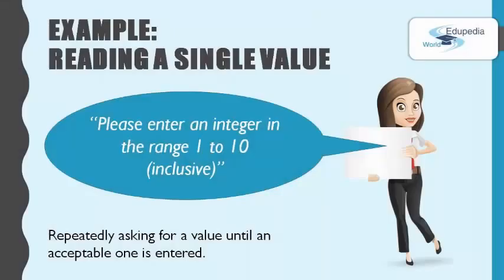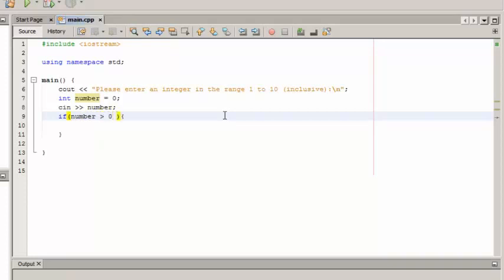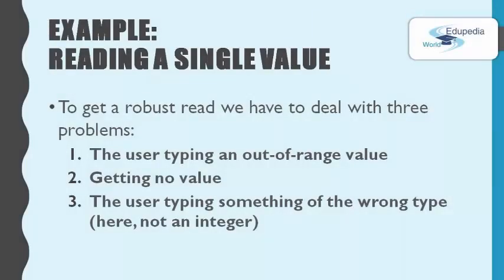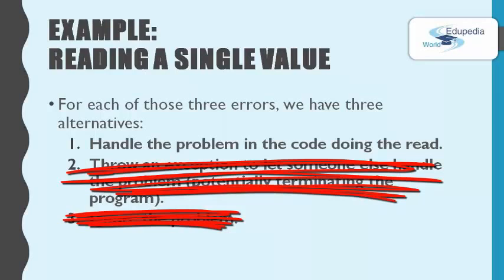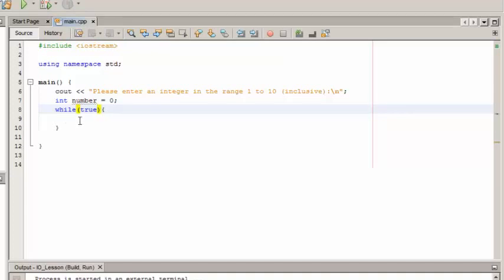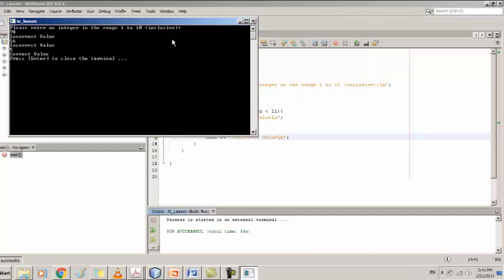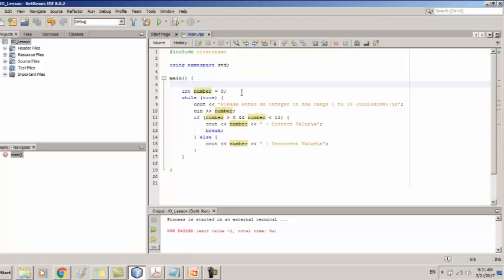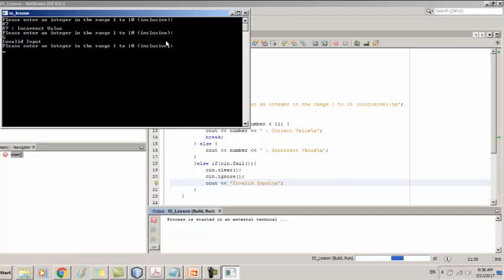Computer science - Coding Example l Reading a Single Value C++ | 4.20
Computer science -Programming with C++ |  Coding Example l Reading a Single Value C++ | 4.20

1. Reading a single value -

2. Analyze the requirement, Come up with several Design, Move with best design Solution -